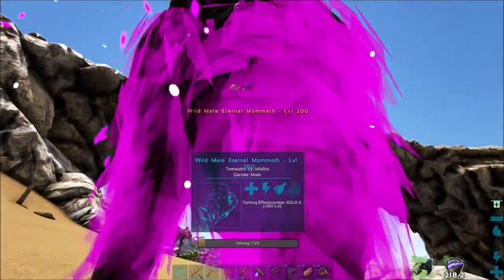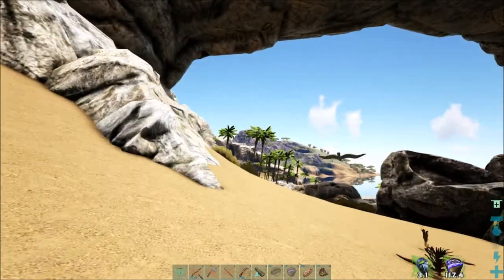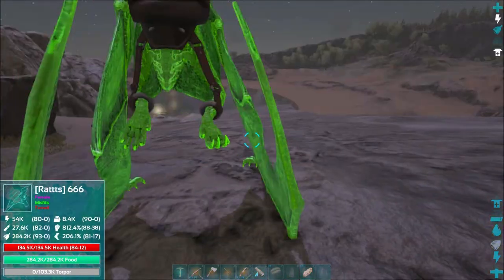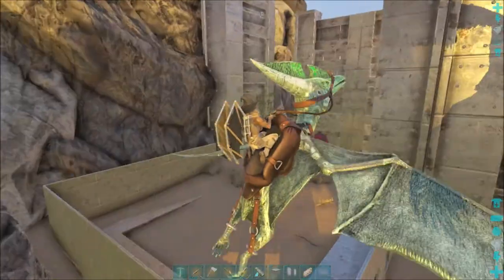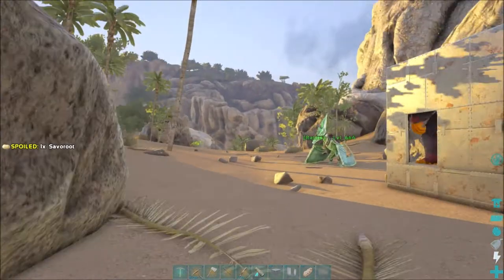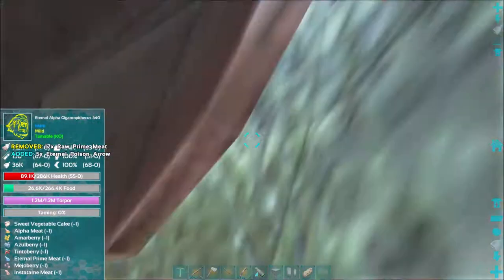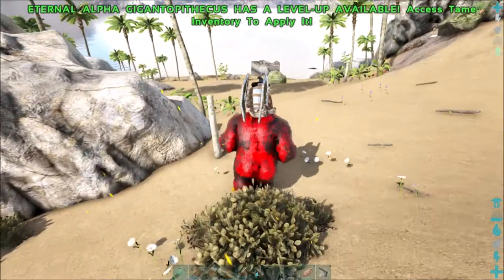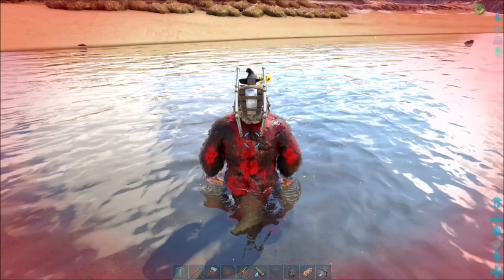Creative Misfits ~~Ark Eternal Lets Play ~~ Mammoth Tame & Castle Build Update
Eternal is a overhaul mod that changes a lot of features from vanilla ARK. It adds 204 new dinos at its current state, most of them can be tamed in different ways. And some of them can be evolved from creature A to creature B. Eternal has around 30 bosses so far, some rather easy and some almost impossible to kill. It adds more difficulty and diversity. And the best thing about Eternal, is that its WIP, meaning we still have alot of new features we are both thinking about and working on. We will not, however, release content and start with adding any more content until the previous content is working.

Eternal is a overhaul mod, meaning its designed for first priority in your load order. It is also designed with PvE in mind. If you want to use it on your PvP-server, you would have to do some serious tweaking. It is balanced for vanilla difficulty and levels. If you change that, your experience may differ from what Eternal is designed for. People have had success in running this mod second to mods like Pugnacia, Annuaki and Extinction. We do not encourage it though, as it could block some of Eternals content. And it may work now, and then all of a sudden, when we do some changes, it may not. We do however try and design Eternal to work as second overhaul mod.